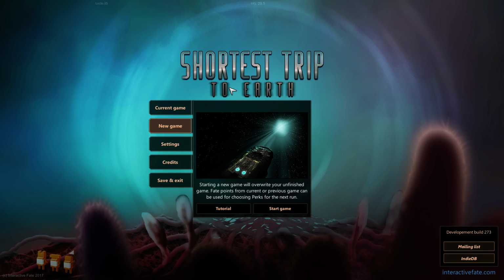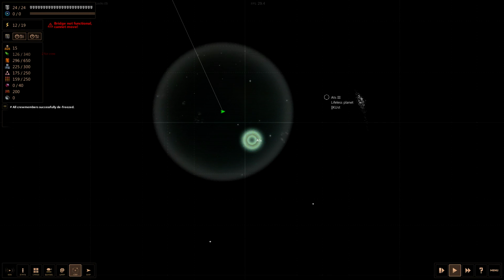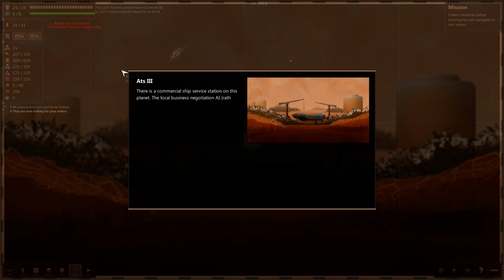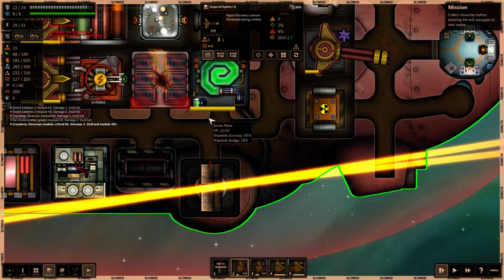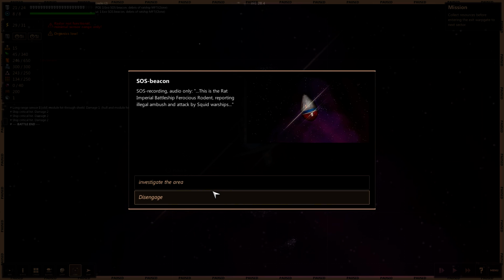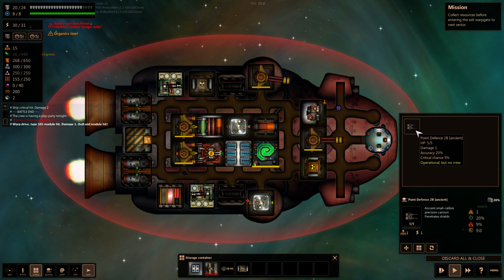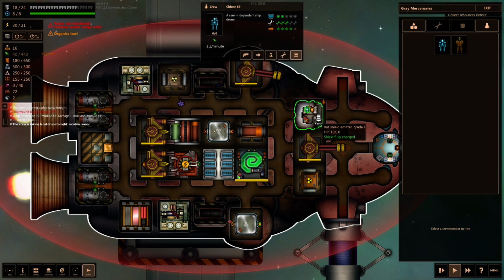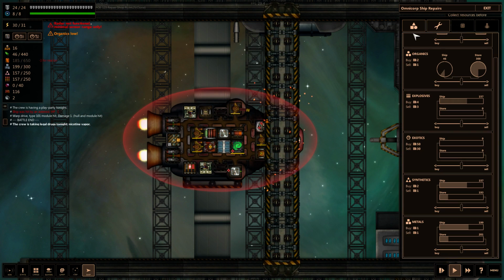Shortest Trip Back to Earth - (Starship Survival Roguelike)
Shortest Trip Back To Earth is a top down spaceship-simulator with heavy emphasis on life inside the Mothership, tactical combat and single player campaign in a procedurally generated universe. The game is inspired mostly by Star Control II and Faster Than Light, along with various space science fiction like the Firefly series or Cowboy Bepop anime.